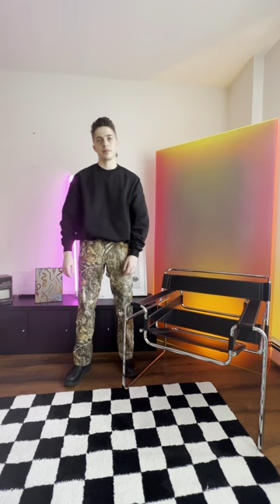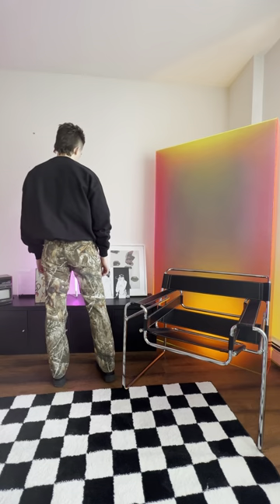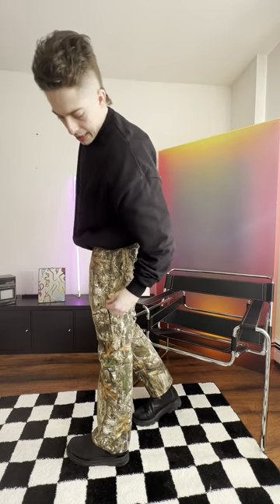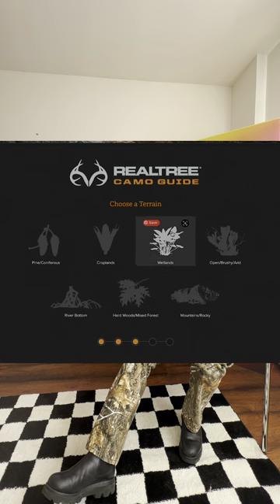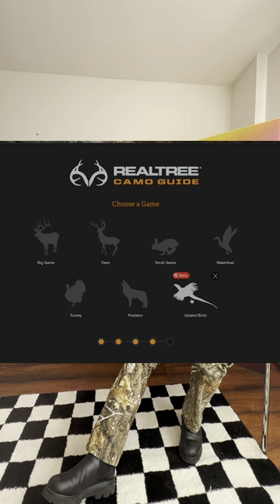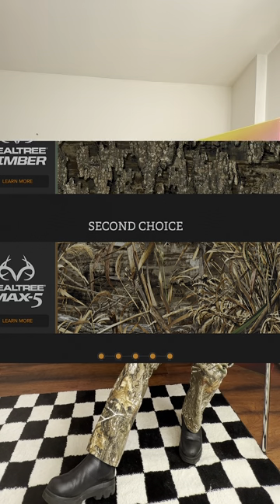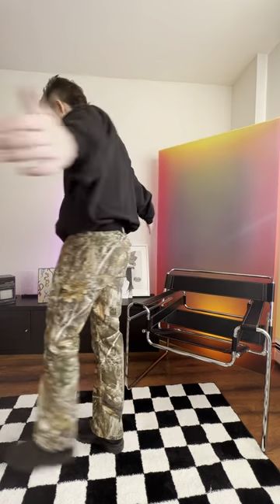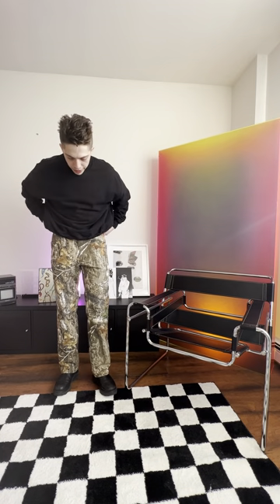How To Style Real Tree Camo Pants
City folks just don't get it!